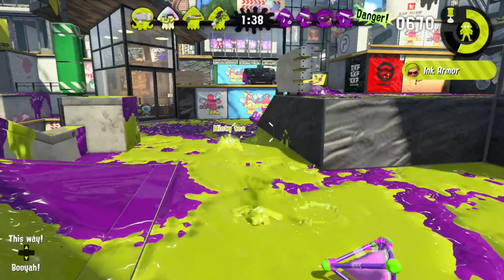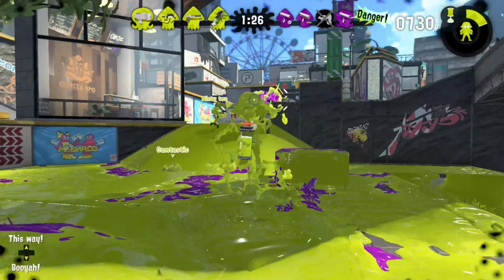Stick-Control Prodigy Learns To Jump - Splatoon 2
I am ANVECOM. And I like Splatoon.
The latest Switch OS update is a game-changer for me. Button remapping! I am now finally able to jump and aim at the same time, no claw-grip (joint pain intensifies) or motion controls (headache intensifies) needed. Also, I got some pretty awesome stages in rotation, too.